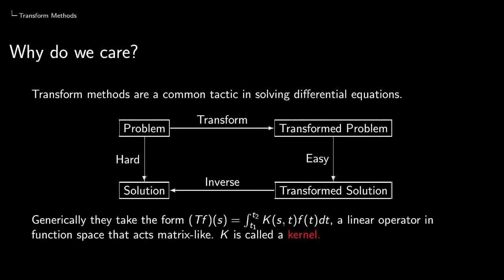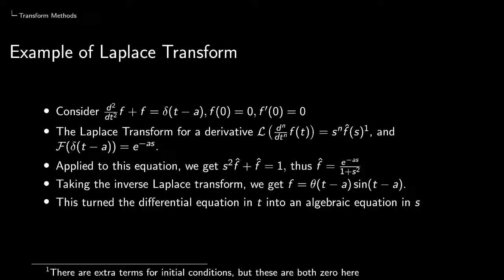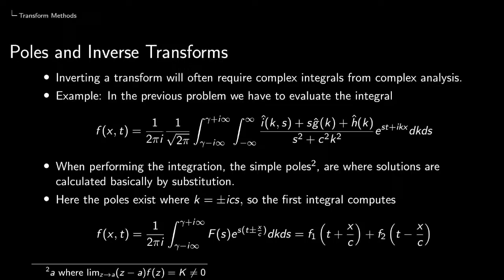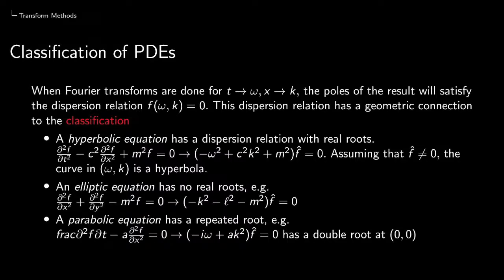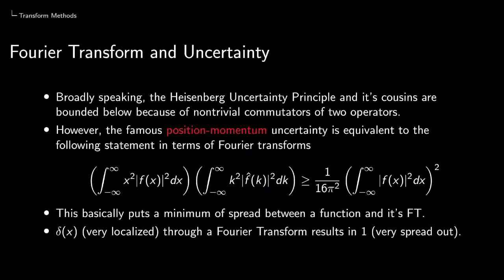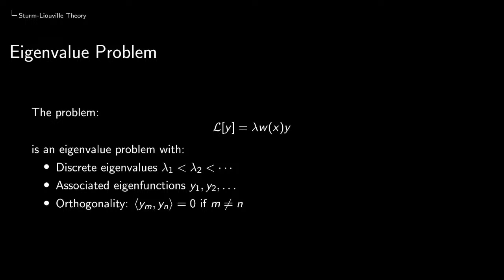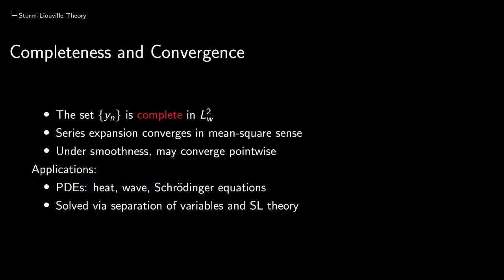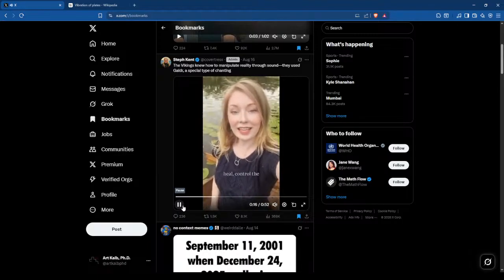MEME Lecture 5: Transform Methods and Sturm Liouville Problems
We really get to understand PDE in earnest